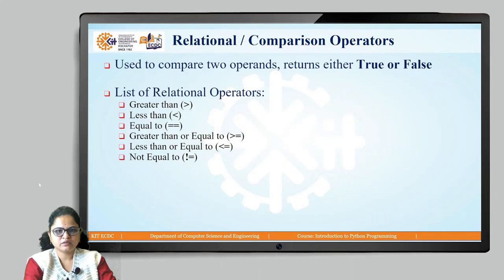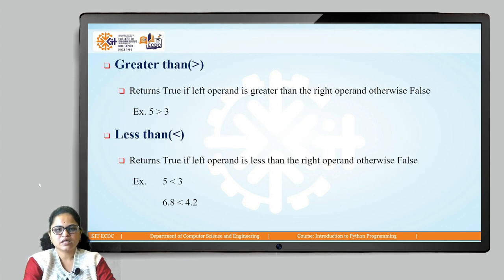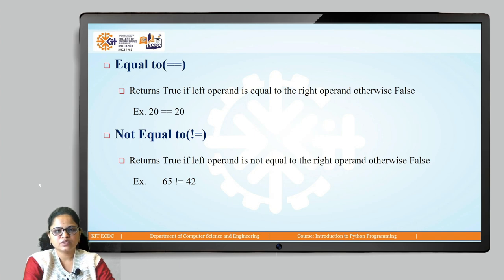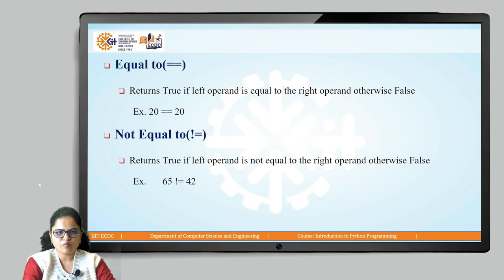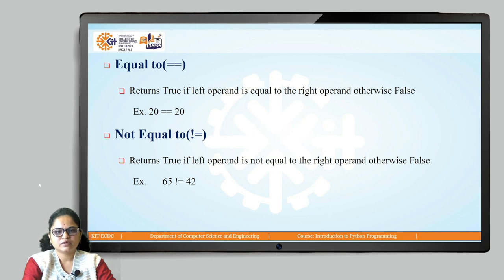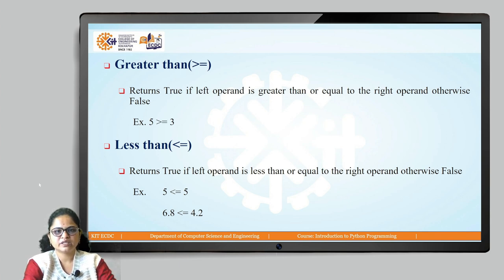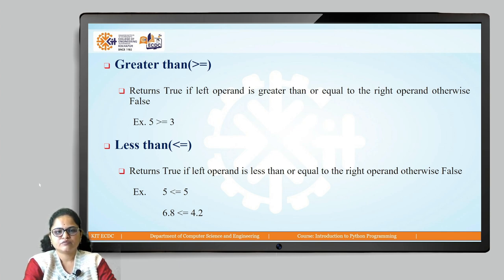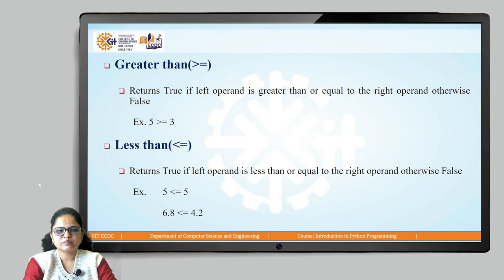Python operators 2